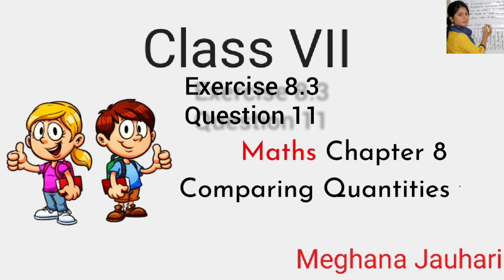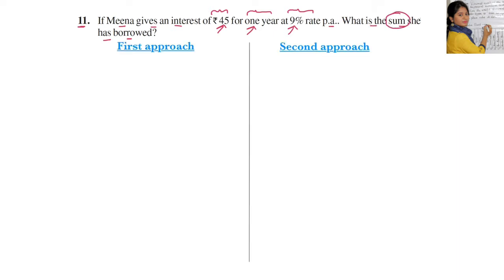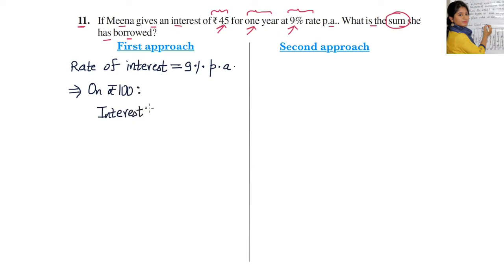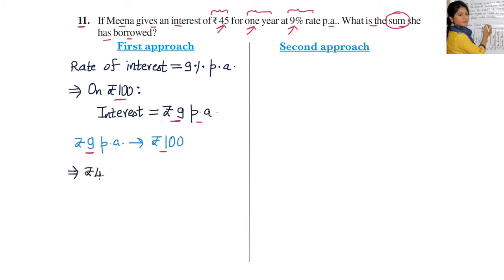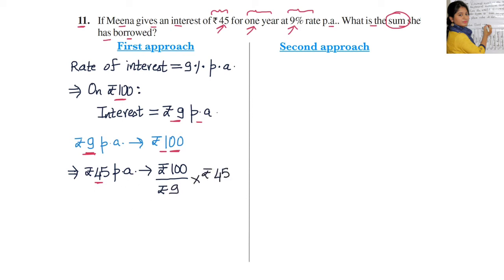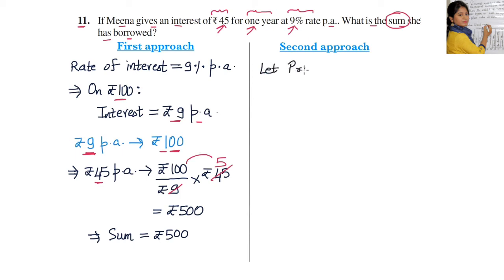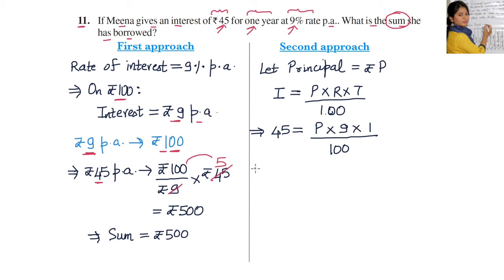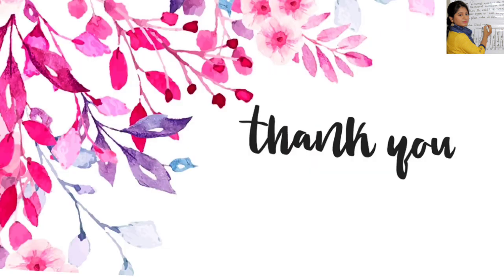Exercise 8.3| Question Num 11| Class 7| Comparing Quantities| NCERT| Meghana Jauhari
In this video you are going to learn how to solve question number 11 of Exercise 8.3